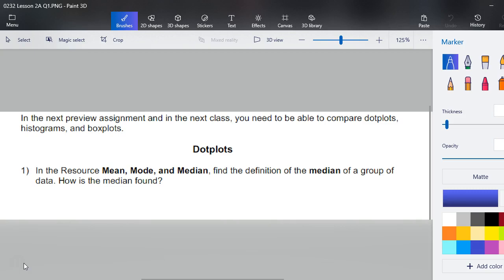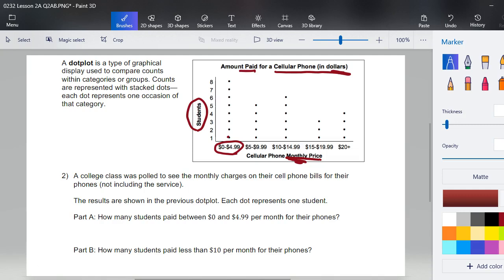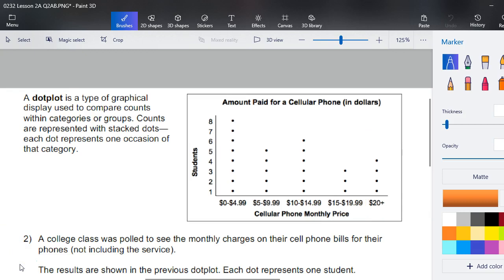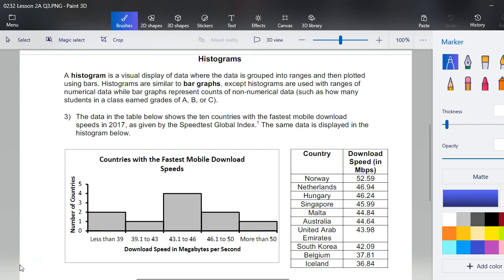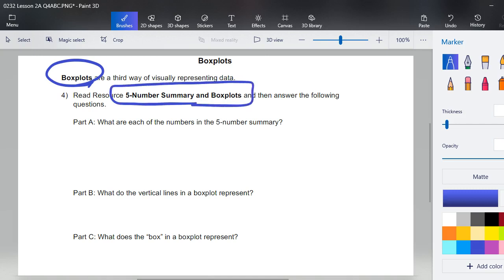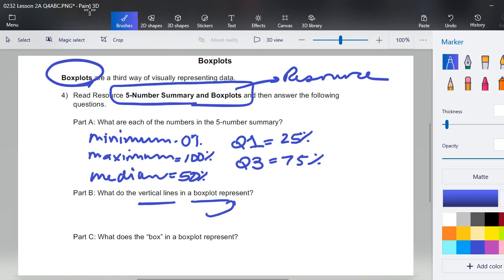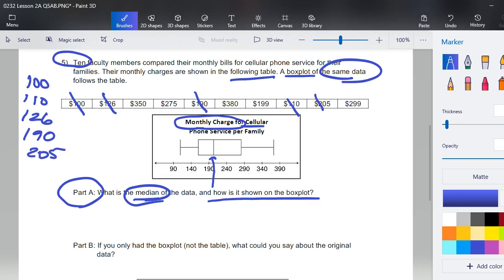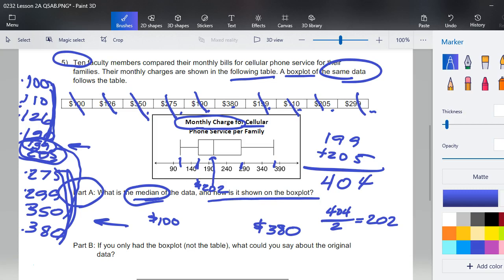0232 Lesson 2A